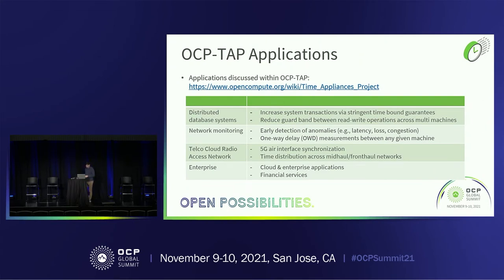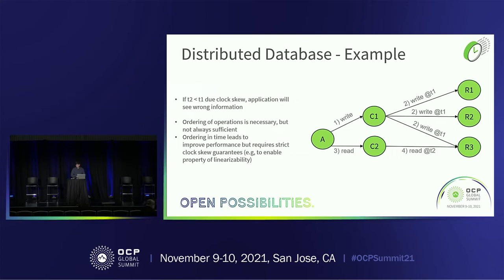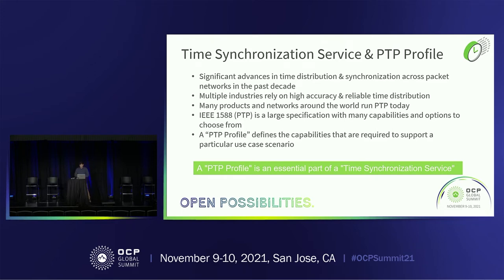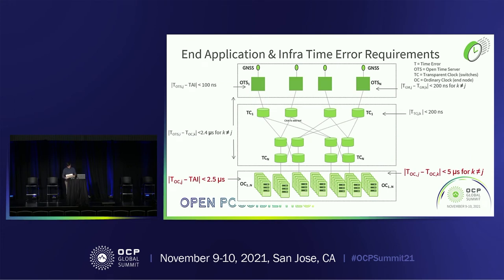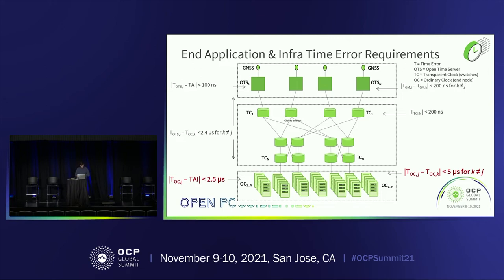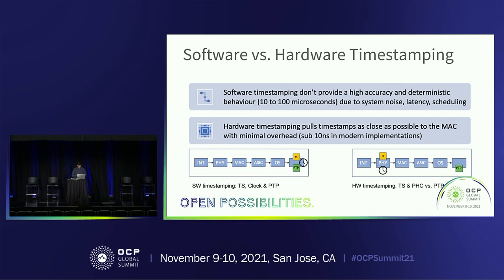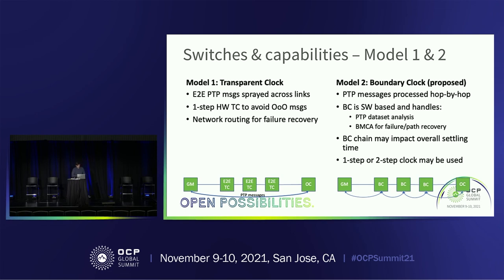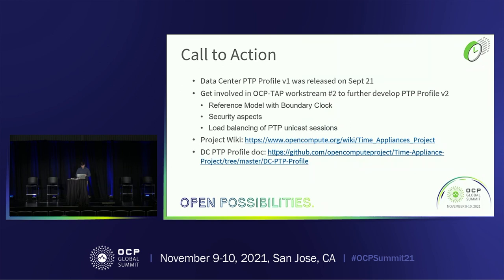Precision Time Protocol Profile for Data Center Applications & Related Network Requirements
Industries such as telecom, power, media, automotive have embraced high accuracy and reliable distribution of time across networks. The data centre industry is no exception to this trend. By referring to the IEEE 1588 Precision Timing Protocol (PTP), each industry defines its own specific set of requirements for distributing time across many hosts with sub-microsecond accuracy on a nanosecond scale. They express their requirements through the definition of a PTP Profile specification. The OCP-TAP group defined a PTP profile called ‘Data Center PTP Profile mapped to DC architectures to support time-sensitive applications that make use of more accurate & reliable time distribution than delivered by traditional systems such as NTP.
This presentation focuses on the OCP-TAP Data Center PTP profile, timing requirements, clock types, time error budget, and related host & network requirements to ensure accurate and reliable time distribution at scale.